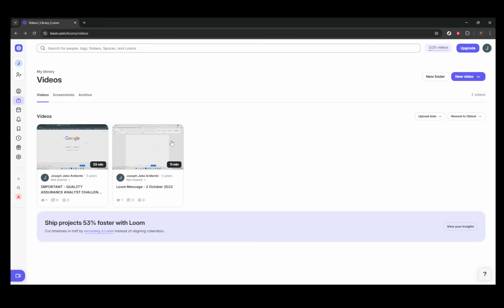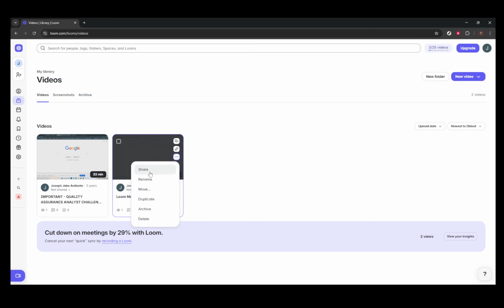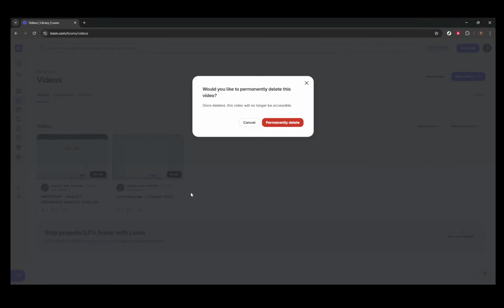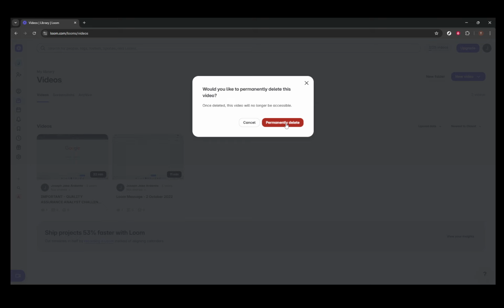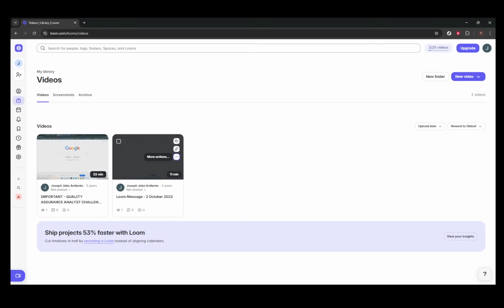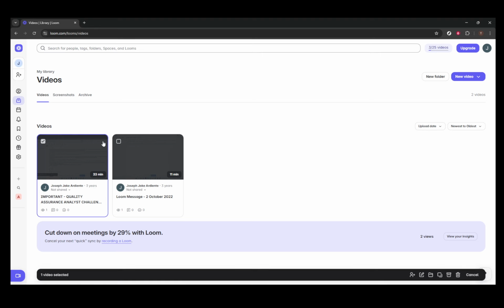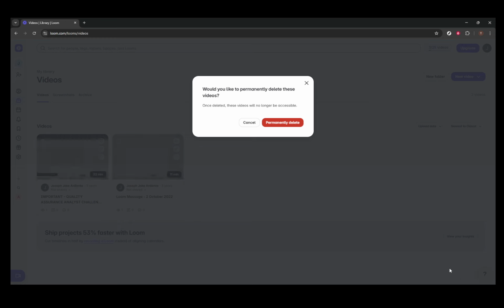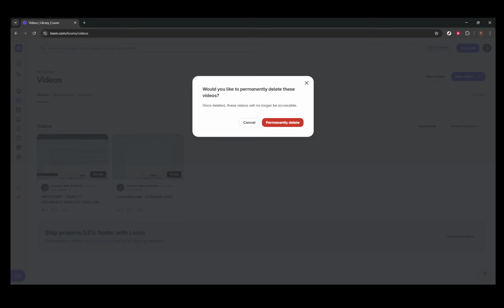How to Delete Loom Recording [2026 Full Guide]